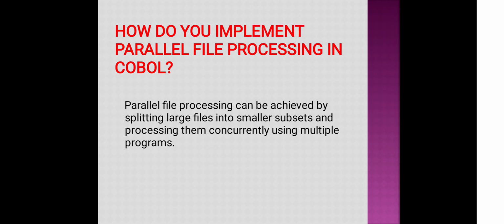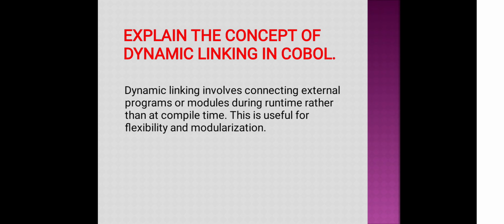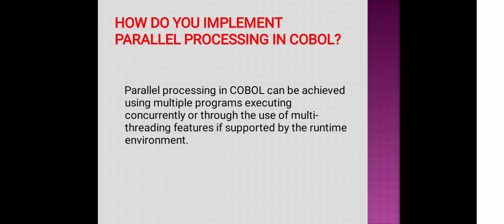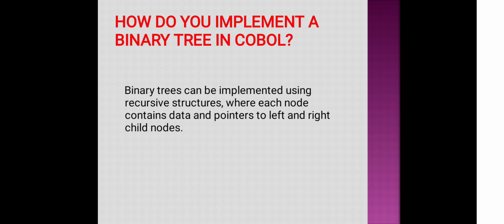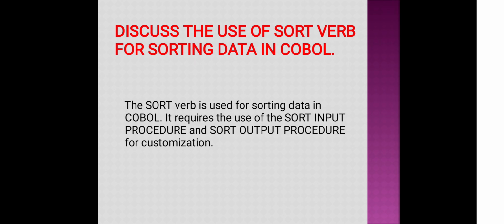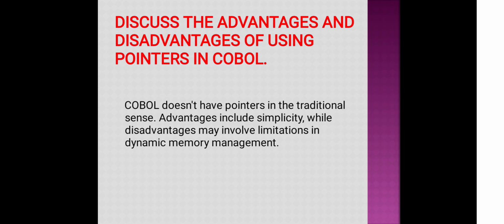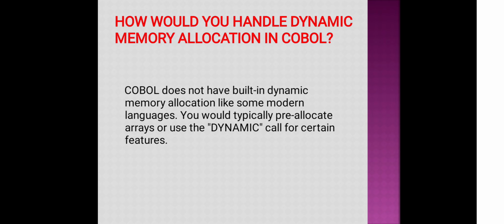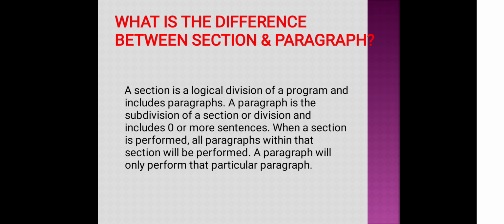interview questions on COBOL for Experienced IT professionals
interview questions on COBOL